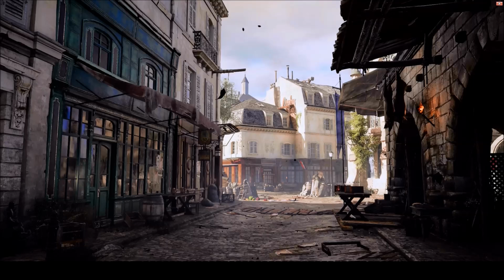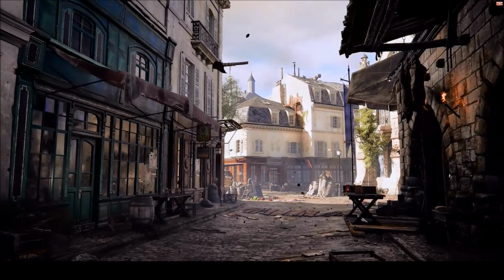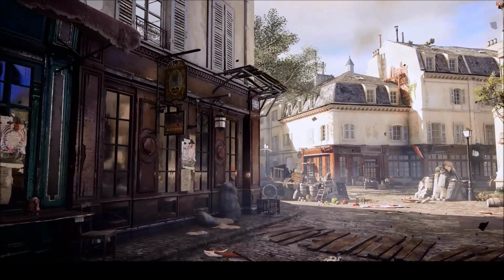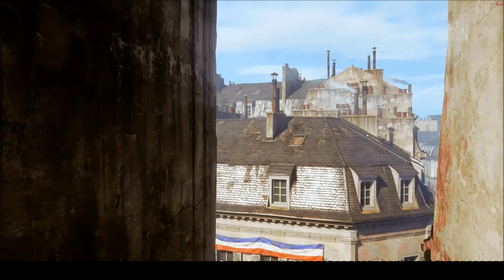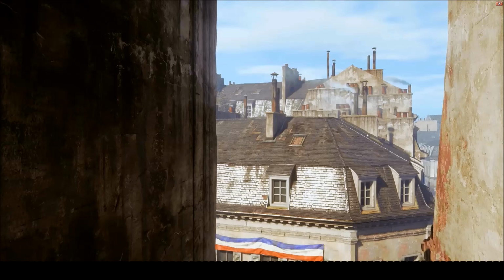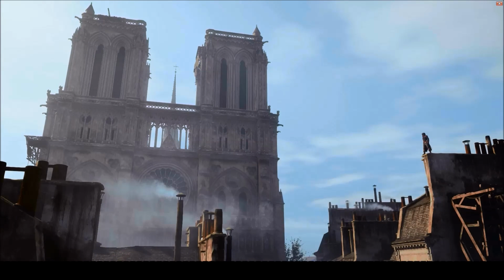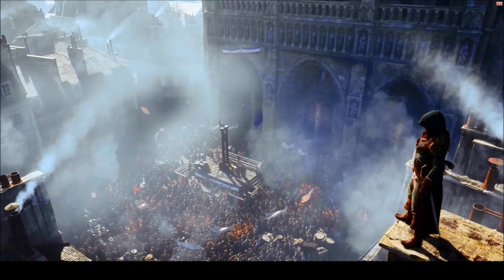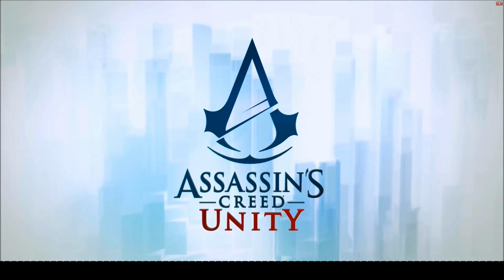Assassin's Creed Unity Trailer Graphics Analysis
- Gamertag Shadowmask - A closer look at the Assassin's Creed Unity teaser trailer.